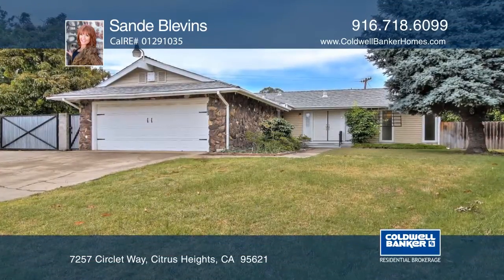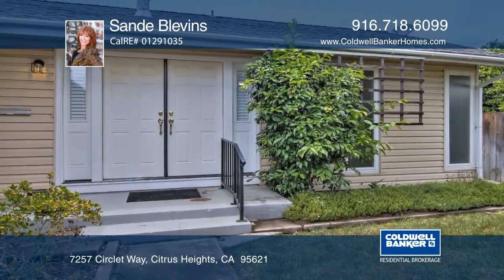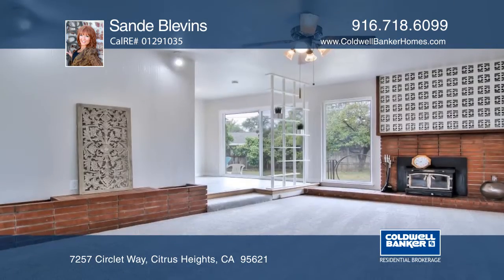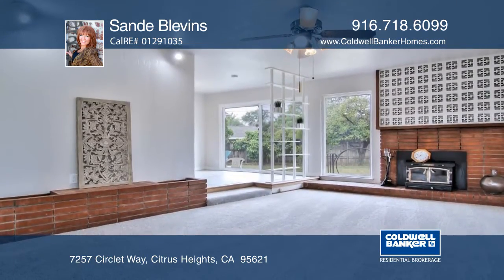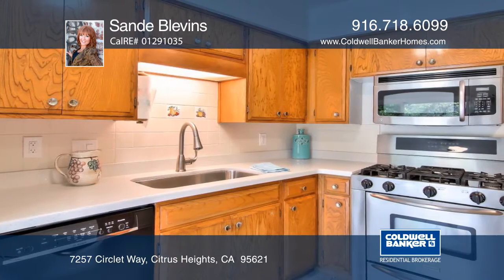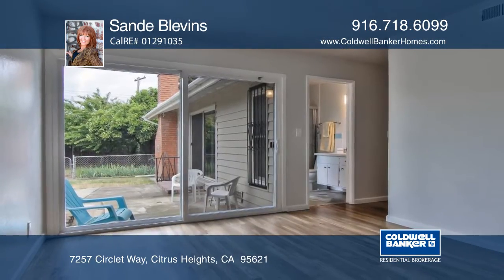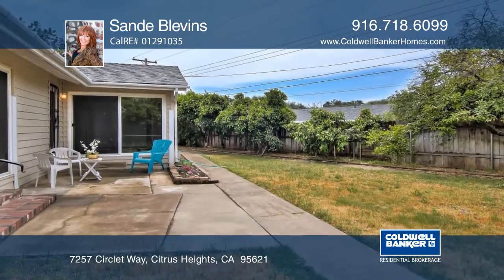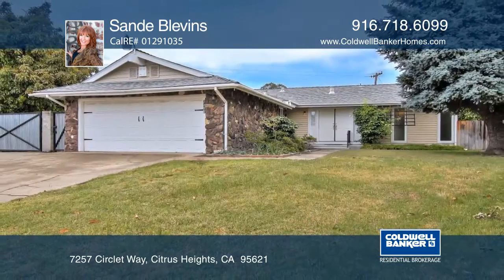7257 Circlet Way Citrus Heights, CA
7257 Circlet Way, Citrus Heights, CA

This beautifully updated property has great curb appeal and is on a huge lot with RV access! You will love the original hardwood floors that were just beautifully refinished. The kitchen has newer tile flooring, quartz countertops and stainless steel appliances. There is fresh paint and newer baseboards throughout. The huge living room with newer carpet and the inside laundry room has newer tile flooring. Both bathrooms have been updated with newer quartz countertops and tile flooring. There is a newer roof, HVAC, dual pane windows and exterior vinyl siding. Enjoy the relaxing backyard with tons of fruit trees!